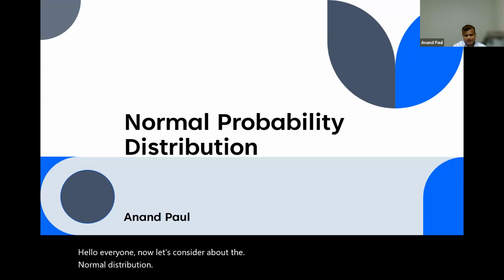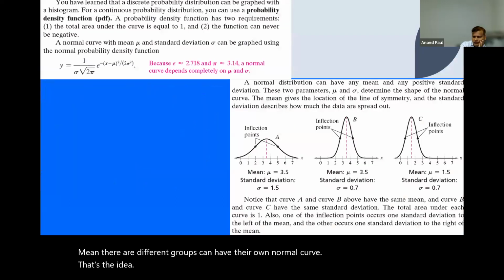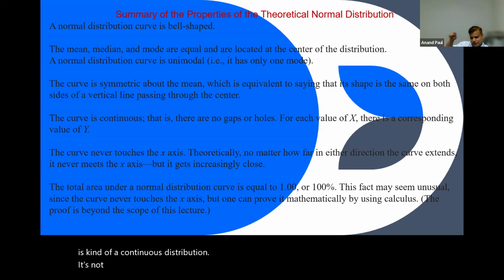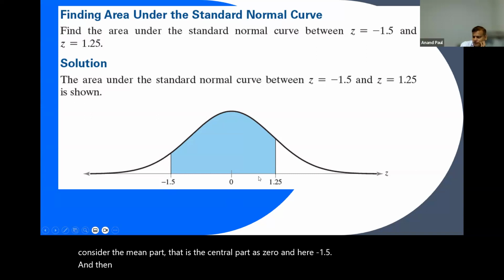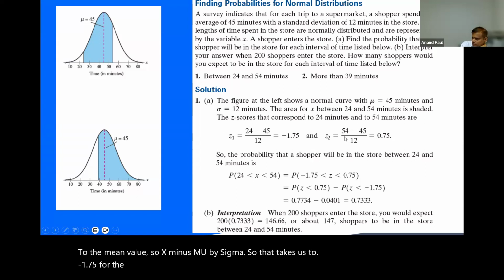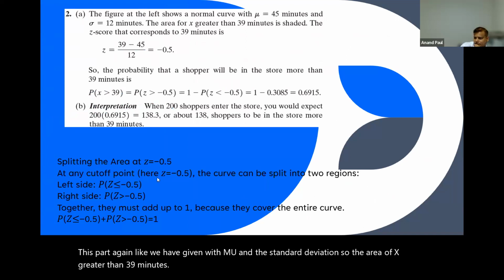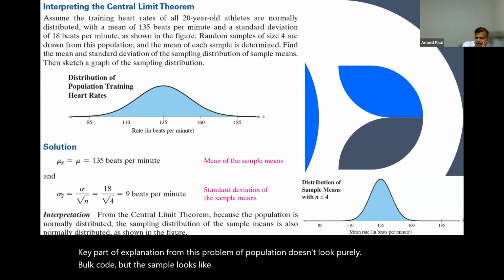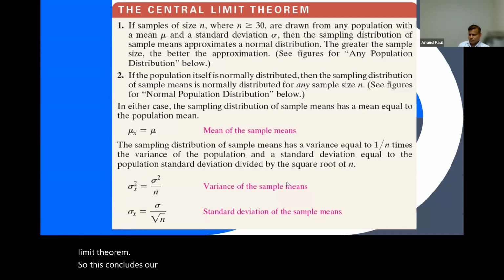Normal Distribution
The Normal Distribution, often called the "bell curve," is a probability distribution that is symmetric about its mean. It shows that data near the mean are more frequent in occurrence than data far from the mean.